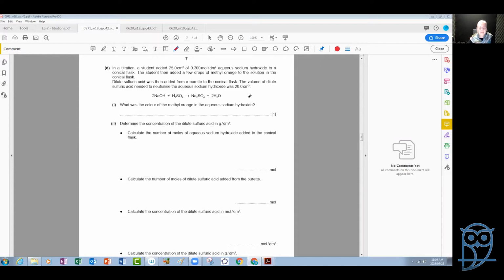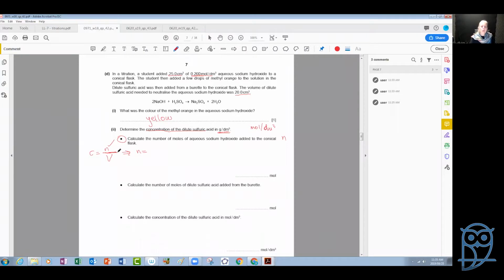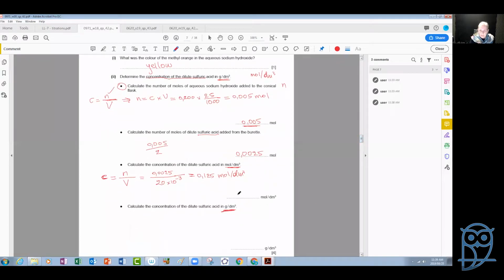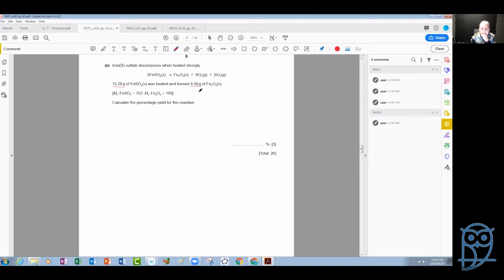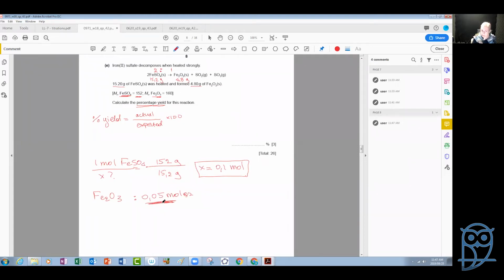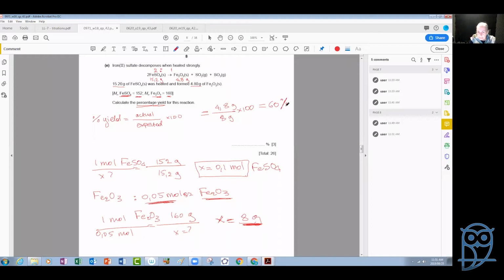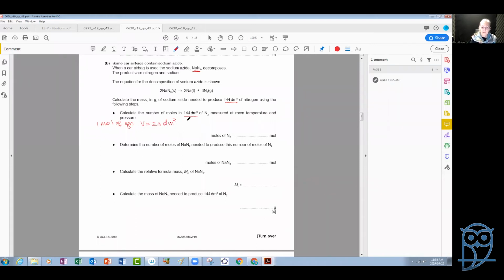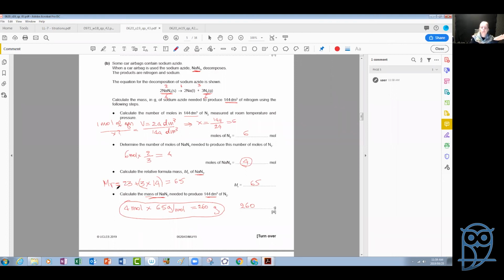Live Lesson: IGCSE Chemistry - Quantitative chemistry: past exam questions